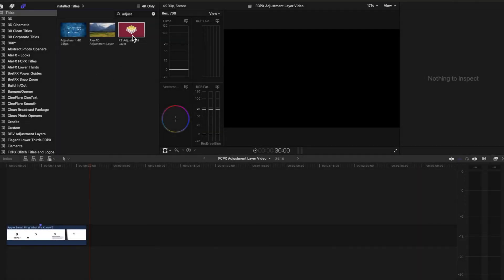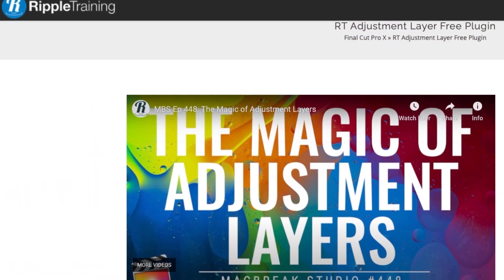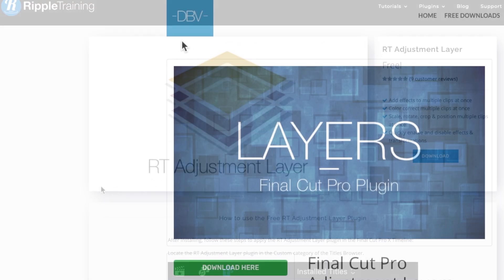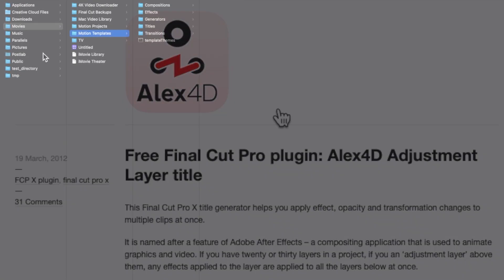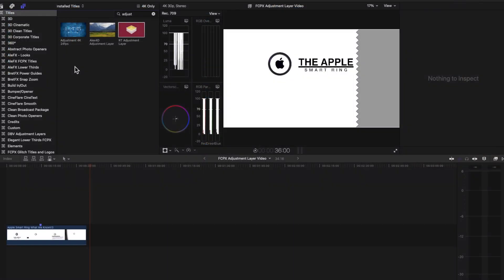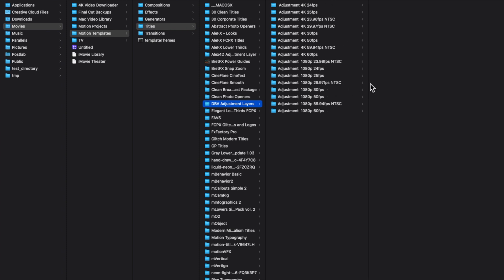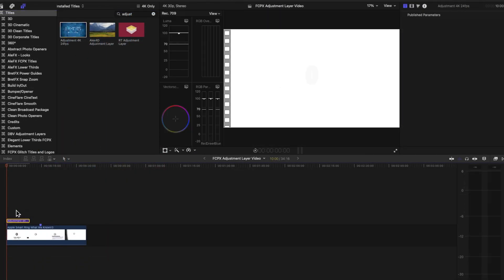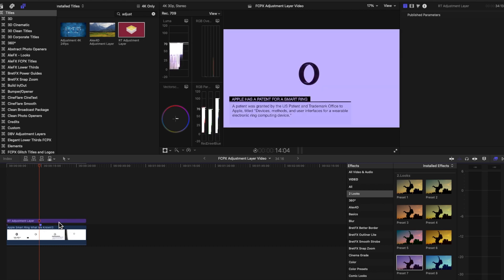Free FCPX Adjustment Layers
In this video I will share with you some FREE FCPX adjustment layers and show you some tips on how to maximize their use in your project workflow

This plugin allows FCPX editors to have adjustable title and action safe guides when editing vertical videos for TikTok.

Robert Cole Productions